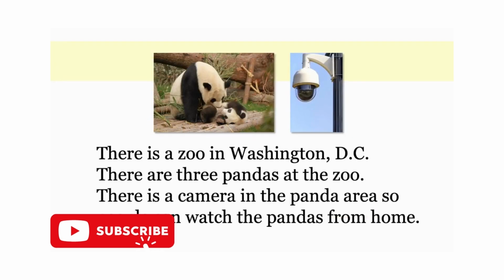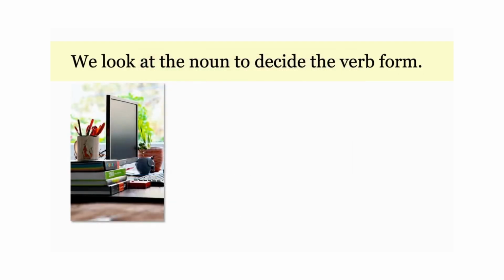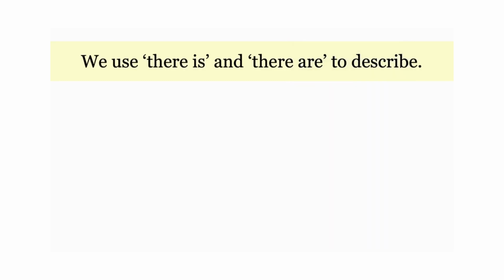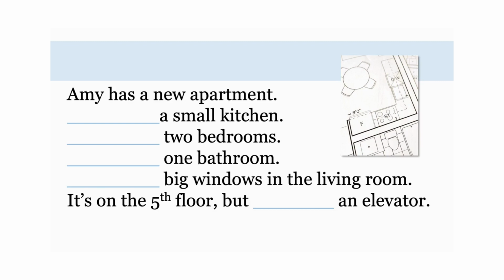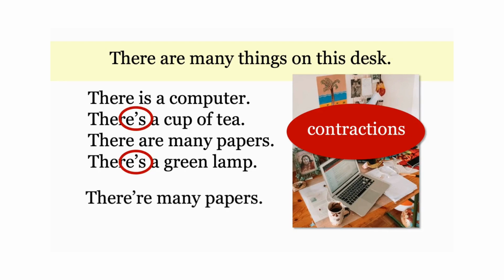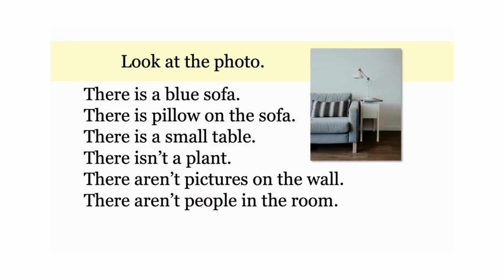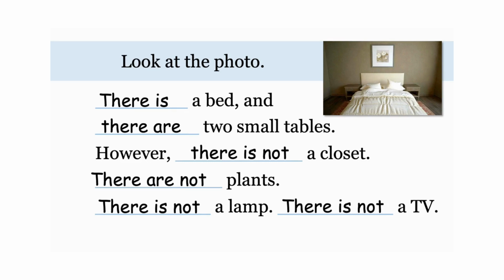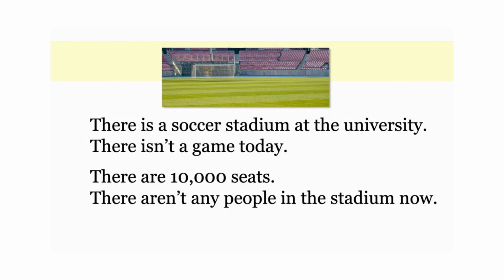" There is " | " There are " English Lesson | Hakuna Matata 722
0:00 In this lesson, you will learn how to form questions with, is there and are there? First, I have some questions about your town. Is it big or small?
Is there a university? Is there a shopping center? Are there many places to eat? Are there parks, and sports fields? Look at these questions. Is there a university? Are there many places to eat? Let's look at how to form these kinds of questions.
0:41 Remember, we use there is and there are to describe. Here is a picture of a desk. There is a computer on the desk. There are books on the desk. These sentences describe the desk. Remember, we look at the noun
to decide what form of the be verb we need. Here, computer is singular,
so we use is. Here, books is plural, so we use are.
1:14 Also remember, to form a question with be, we switch the subject and the verb. He is a musician, is the sentence. Is he a musician? Yes, he is.
1:30To form a question with there is or there are, you do the same thing.
There is a computer on the desk, we are going to switch or change the order of there is, and we have, is there a computer on the desk? Yes, there is.
1:54 There are books on the desk. Change or reverse the order. Are there books on the desk? Yes, there are. Let's look at some more examples.
Are there nuts in the muffins? Yes, there are. There are walnuts in the muffins. Is there a pool at the hotel? Yes, there is. There are two swimming pools at the hotel.
2:34 Are there washing machines in the building? Yes, there are. There are washers and dryers in each apartment.
2:48 Is there a playground at the park? No, there isn't. There isn't a playground.
3:00 Now you try, look at the question. What goes in the blank? Remember, for there is and there are, we look to this noun to decide is or are. What's the question? Is there? Is there a library on campus? Yes, there is. There is a big library on campus.
3:26 What goes in this blank? Is there? Is there a television in the room?
No, there isn't. The room has a desk and WiFi, but there isn't a television.
3:44 Last practice, what goes in these blanks? Are there? Are there many students in the class? Yes, there are. Are there any questions? No, there aren't.
4:03 Use is there, and are there, to form questions. Is there a plant on the desk? Yes, there is. Are there pens in the cup? Yes, there are.